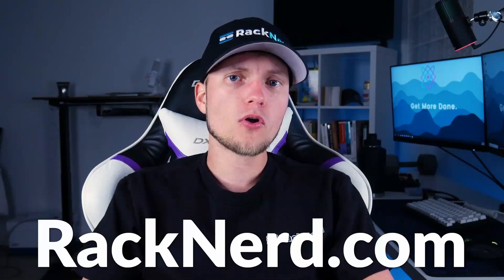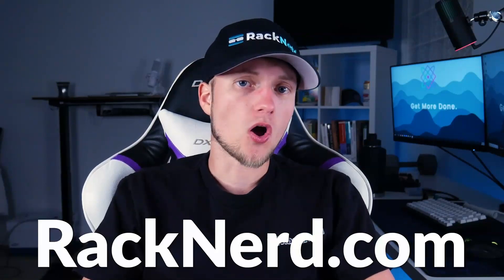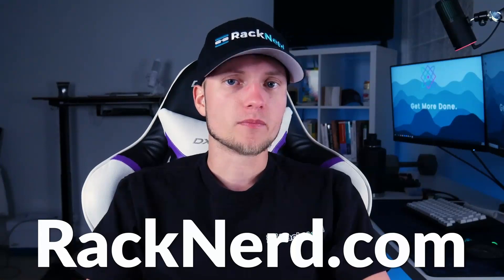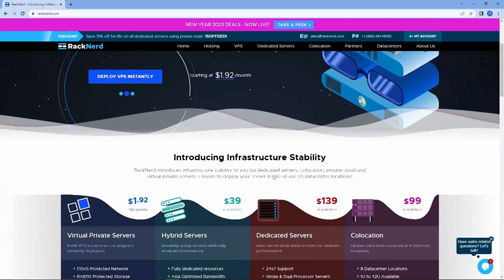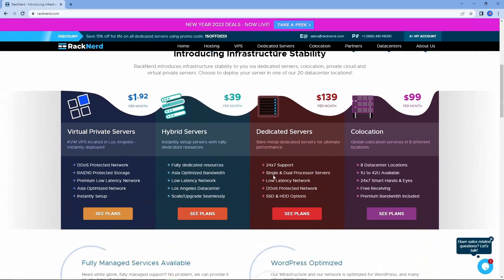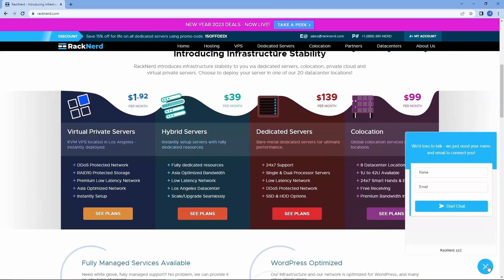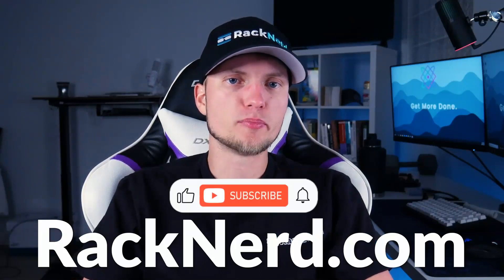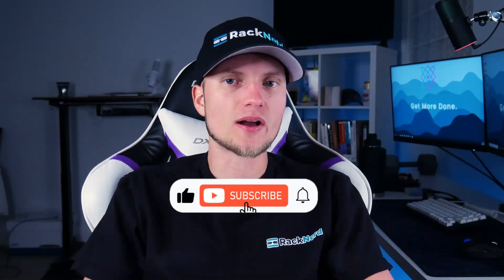🆚 Web Servers Comparison: Apache vs. Nginx vs. OpenLiteSpeed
Let's choose the right web server for your project, whether Apache, Nginx or OpenLiteSpeed!

Are you struggling to decide which web server to use for your website or application? Look no further! In this video, we'll compare three of the most popular web servers: Apache, Nginx, and OpenLiteSpeed.

In this video, we'll explore the unique features and benefits of each web server, helping you to choose the right one for your needs. Apache is known for its stability and versatility, while Nginx boasts high performance and scalability. OpenLiteSpeed is a lightweight web server that offers both stability and speed.

Timestamps:
00:00 Intro
00:22 What is Apache
00:42 What is Nginx
00:56 What is OpenLiteSpeed
01:16 What Web Server to Choose
01:51 Recommended
02:05 What's Next?

Moving forward...

☐ Liked?
☐ Shared?